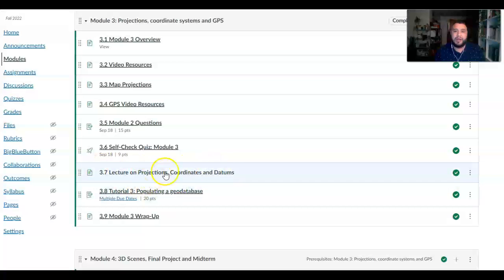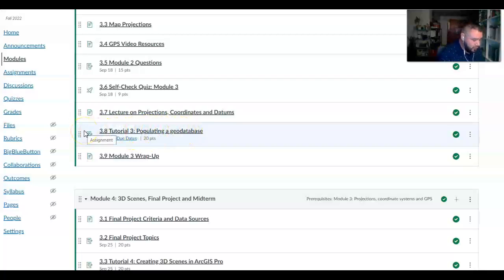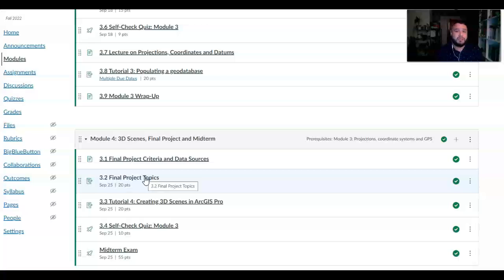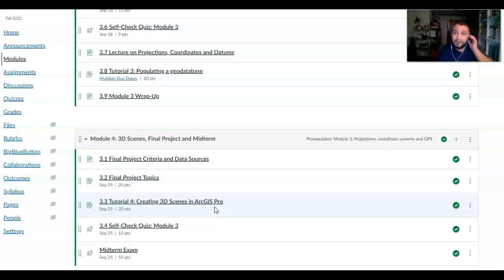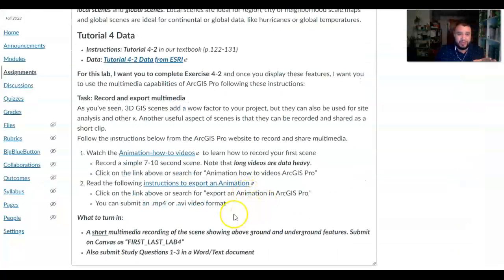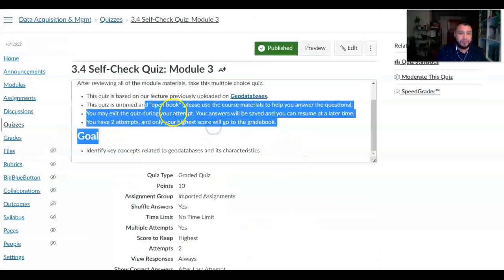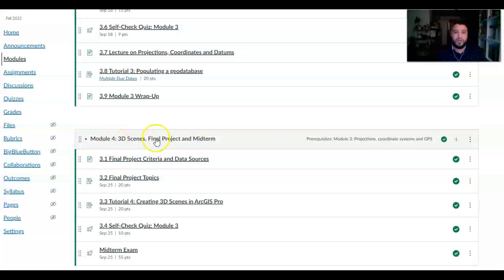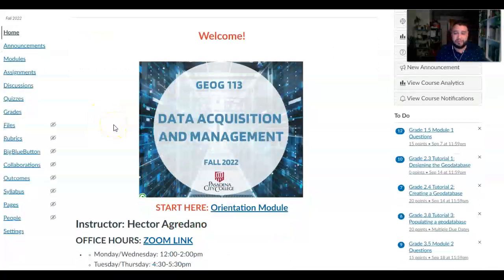Week 4 Check-In